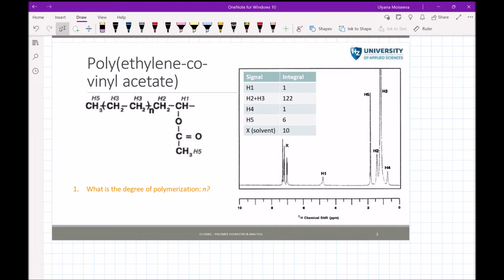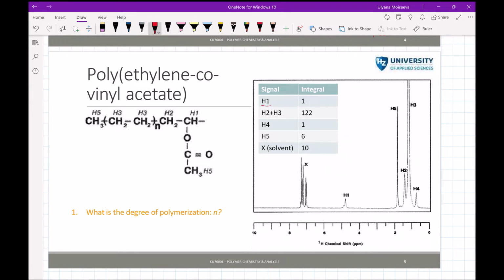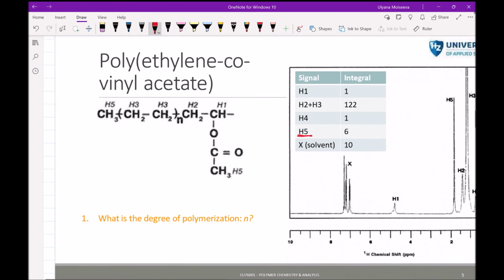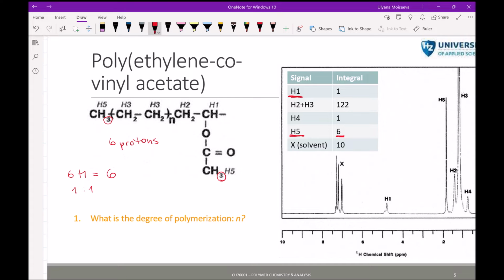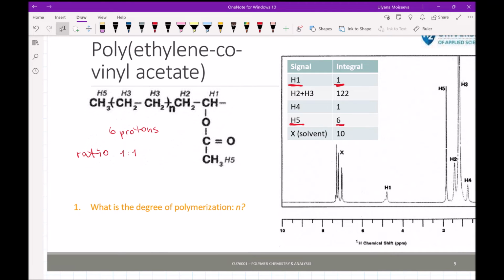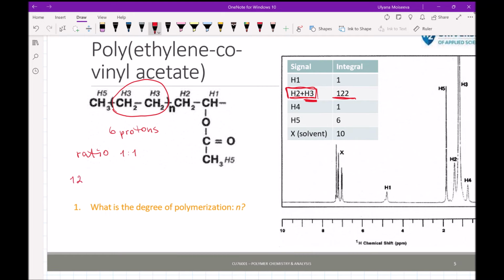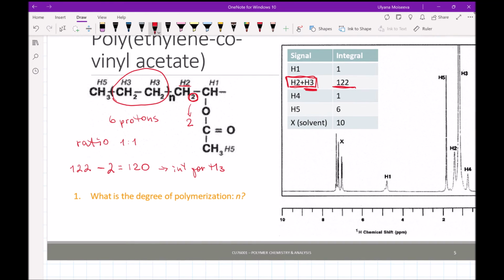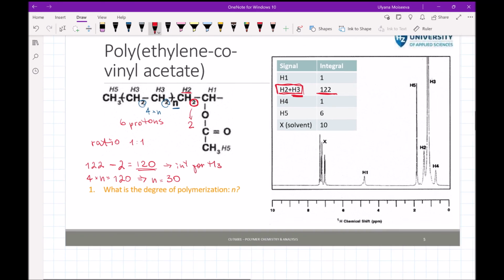Determination of Degree of Polymerization using H-NMR | Part 2